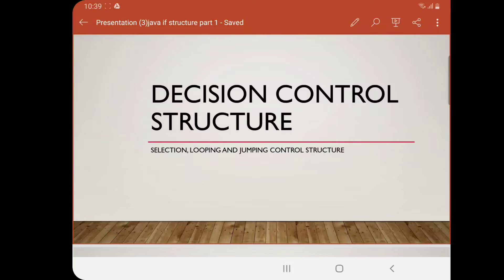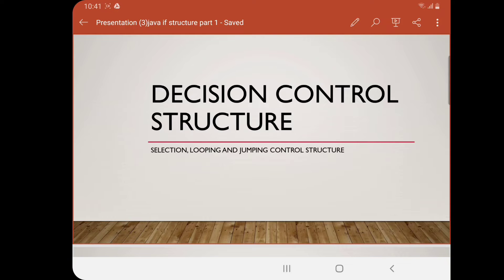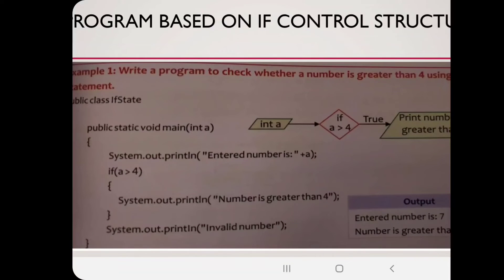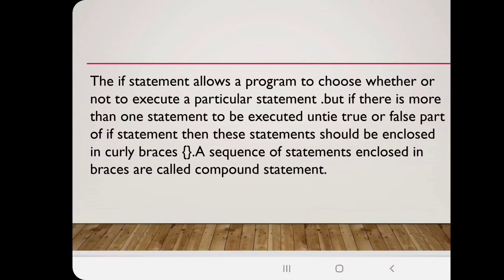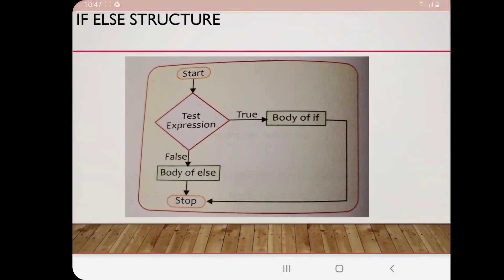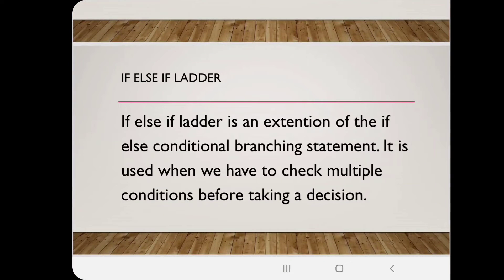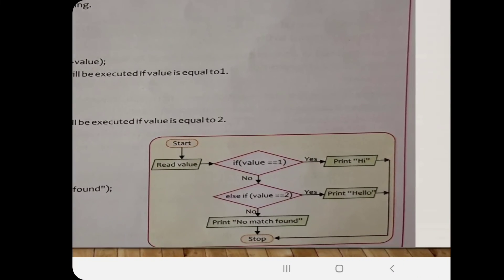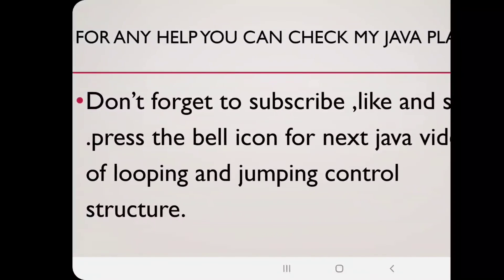DECISION CONTROL STRUCTURE IN JAVA PART 1|| BY RASHMI SINHA..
control statements in java#online tutorial online training by rashmi Sinha
core java with OCJP/SCJP_ flow control java tutorial part 1 of decision control programs
if statement in java full tutorial with structure and sample programs and task
decision making if ,if else ,if else if ladder # nested statements.
there is a playlist in java in my channel please go through for the structure of
exit control ,entry control
while ,do while ,for statement link is here .